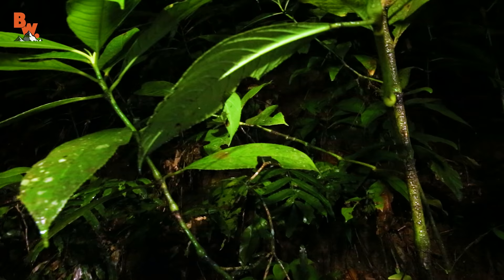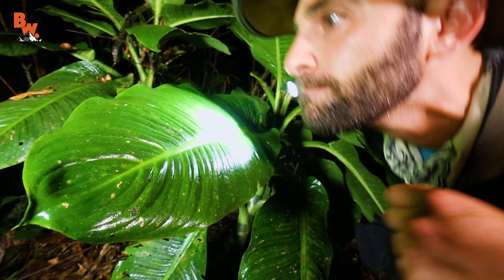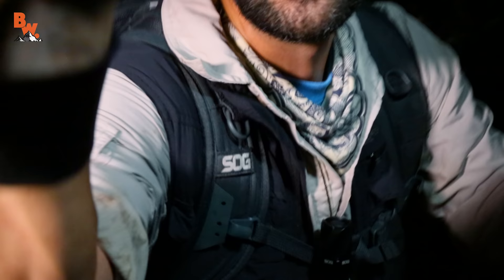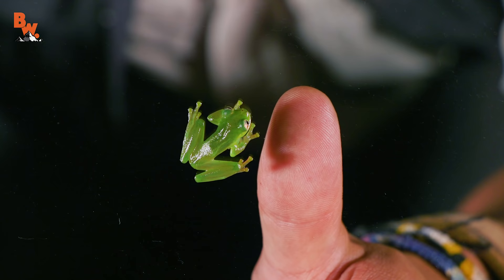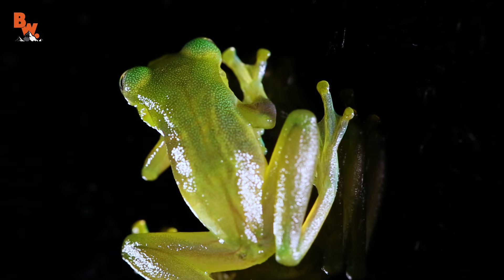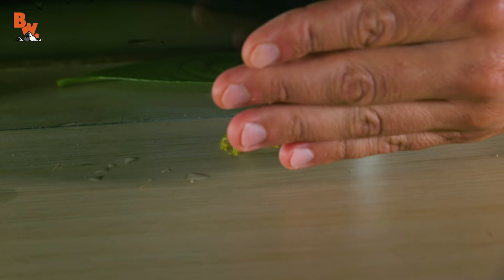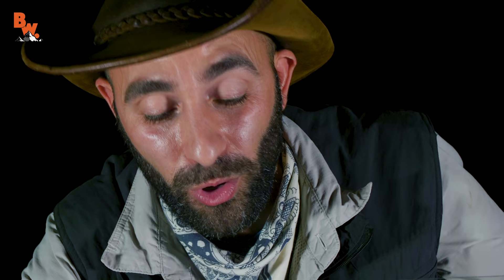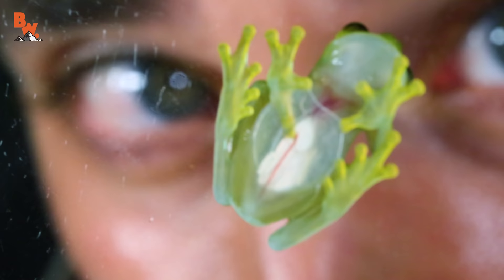Incredible Invisible Frog!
On this episode of Breaking Trail, Coyote and the crew discover a frog with transparent skin!

Known as the Glass Frog, these amphibians of Central America are known for their translucent belly skin that allows onlookers to see right into their digestive and circulatory systems.

Seriously…when observed at the correct angle you can witness the blood pumping in and out of this tiny frogs hearts!

Get ready to witness the the Incredible Invisible Frog!